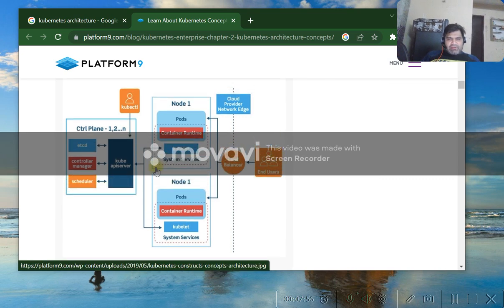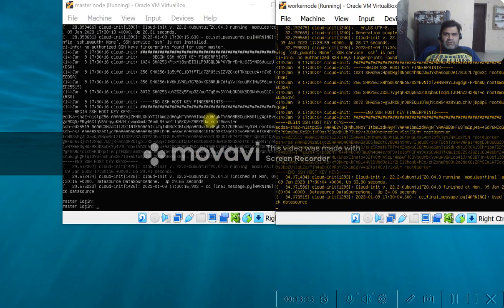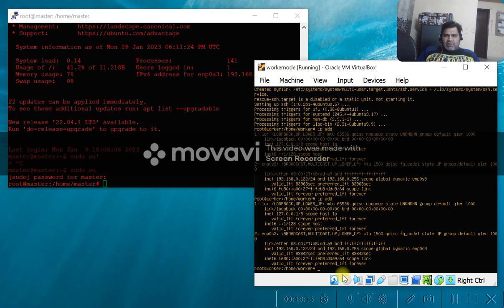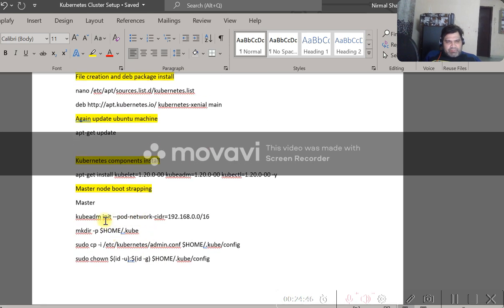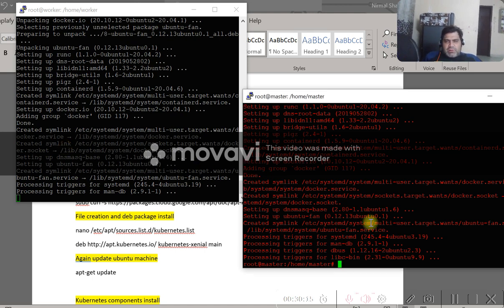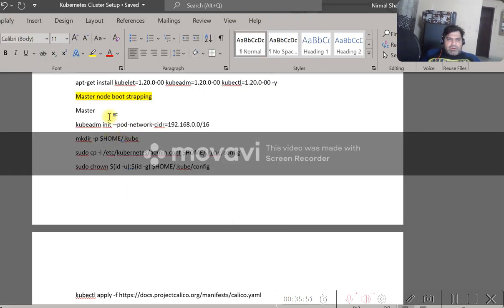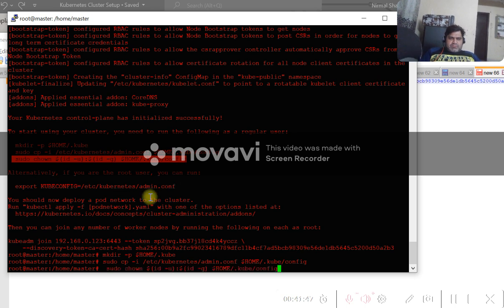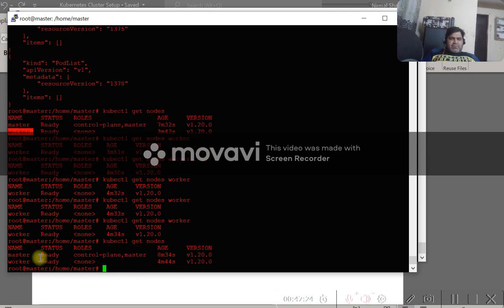Kubernetes cluster setup